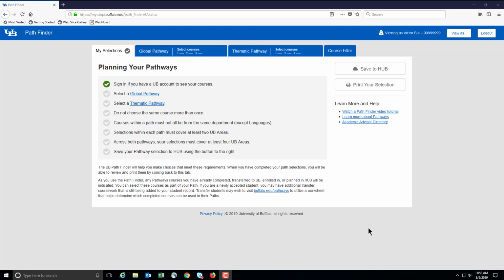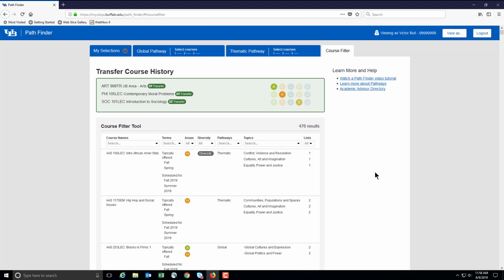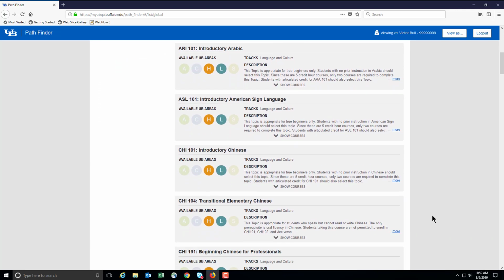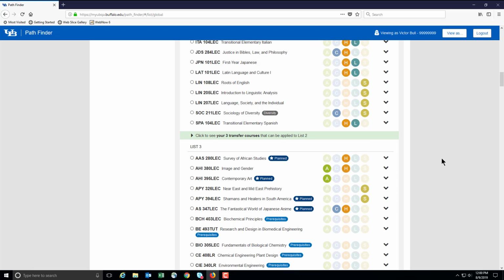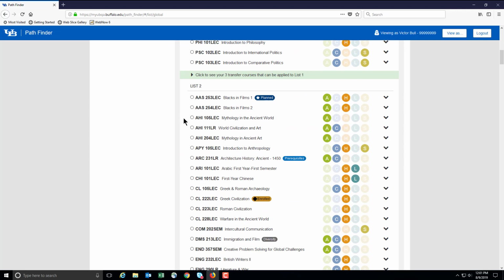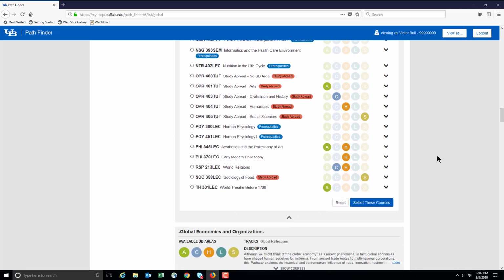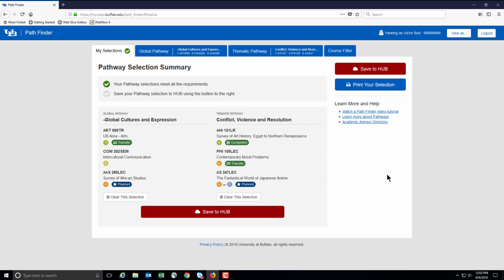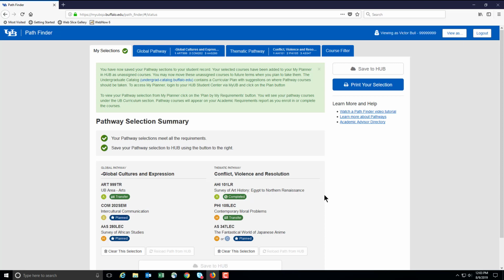Path Finder Tutorial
Learn how to utilize the Path Finder tool to select and save your Pathways. The Path Finder can be accessed at: myub.buffalo.edu/path_finder.

Your academic advisor can assist with questions related to your Pathway selections.

If the video quality is blurry, adjust your Quality settings by clicking the gear icon in the bottom right hand corner and selecting "1080p HD".